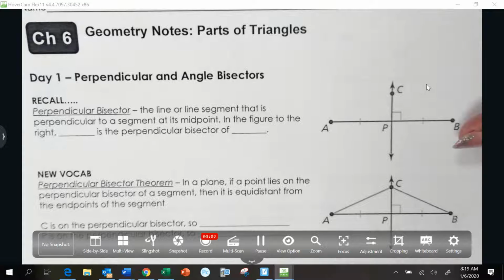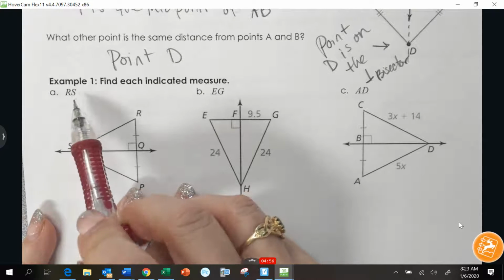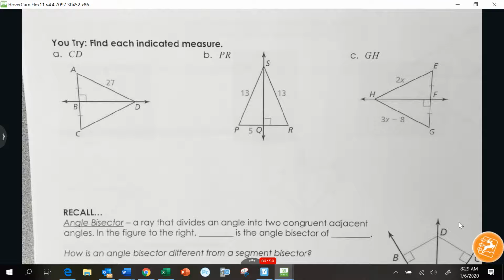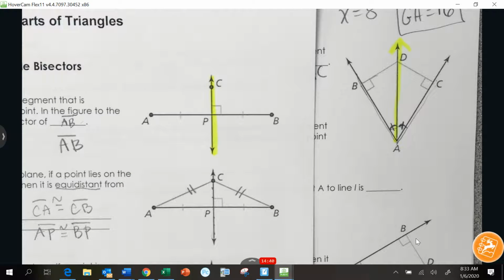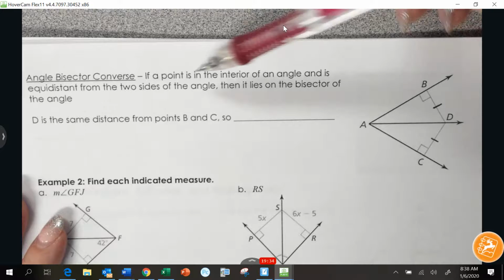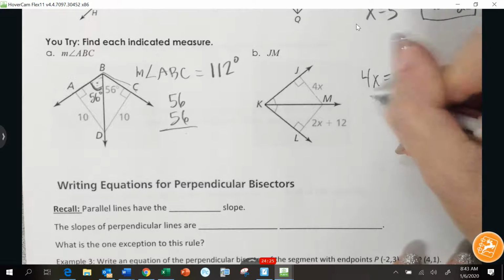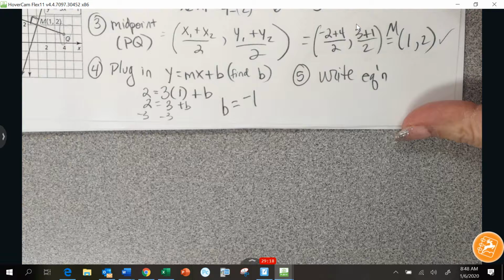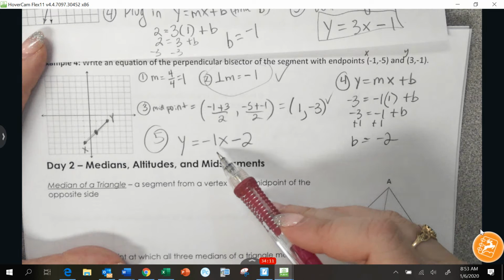Geo 6 1 Notes Perpendicular and Angular Bisectors